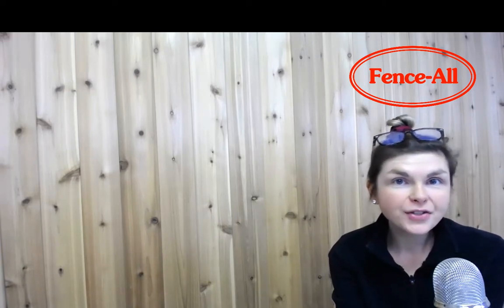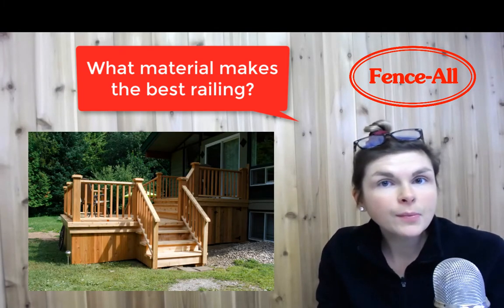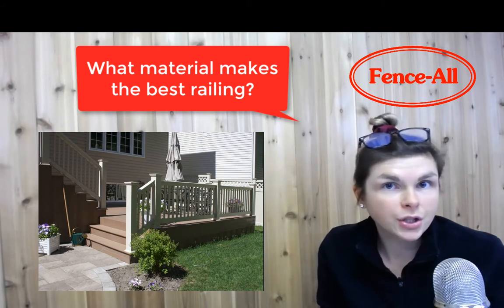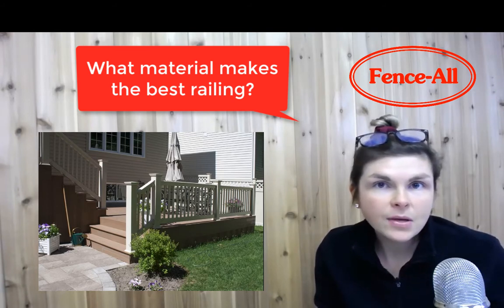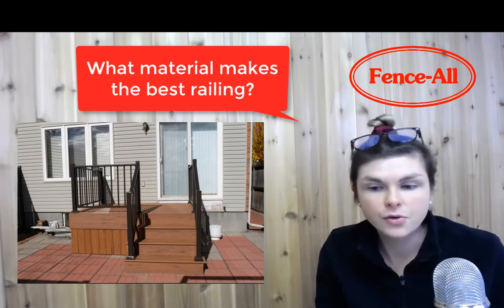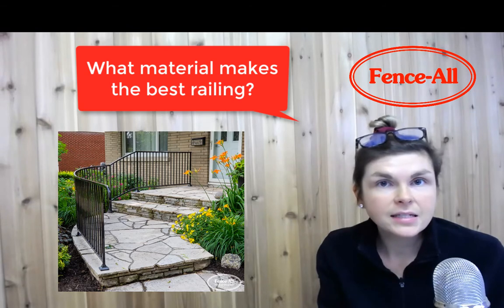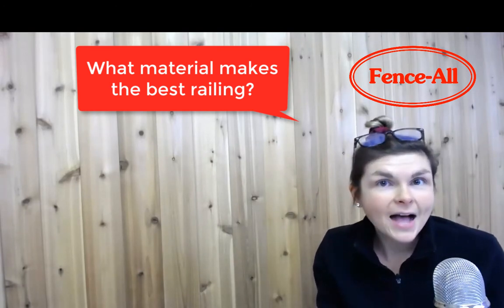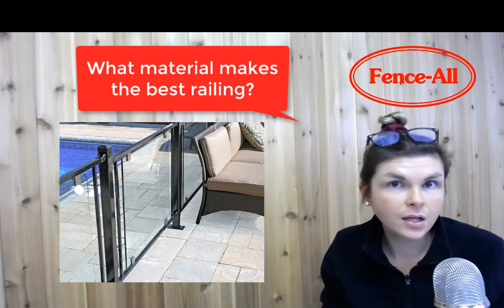What material makes the best railing?